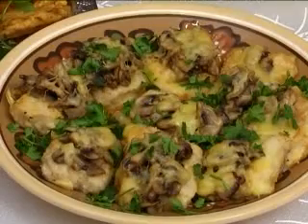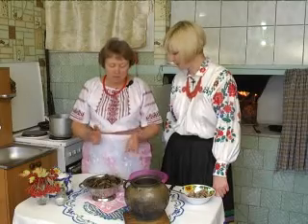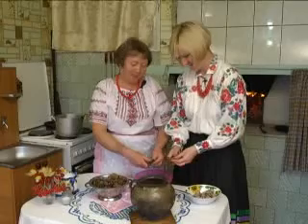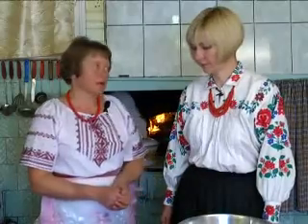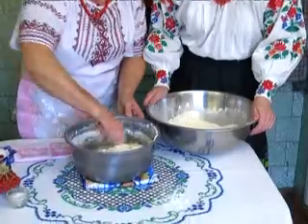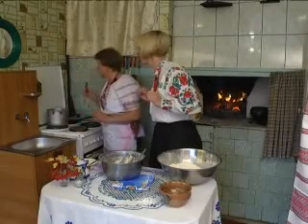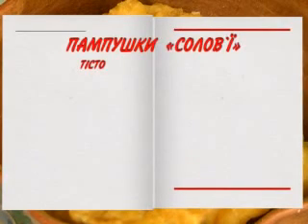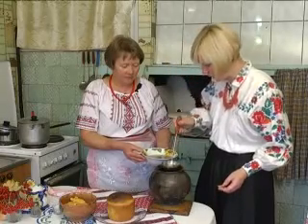АЗБУКА СМАКУ 31 10 14 Жовкині Грибна юшка соловї AVI Microsoft DV PAL MPEG1 Web PAL